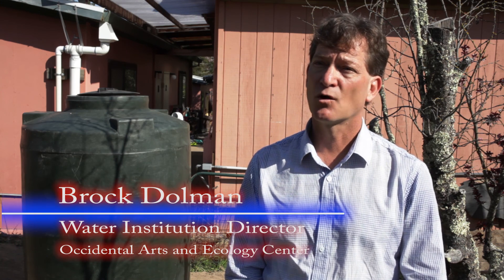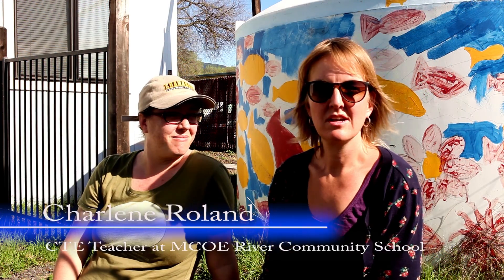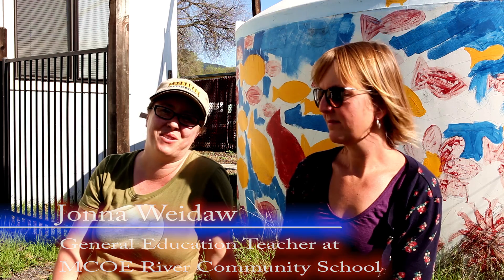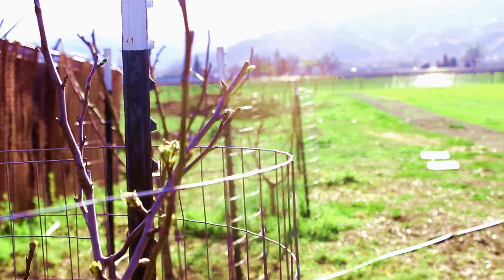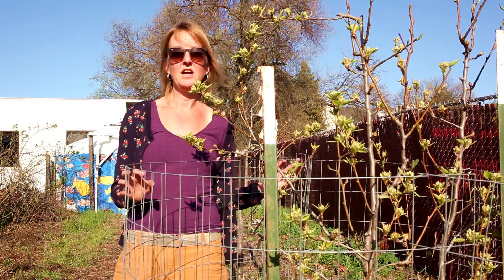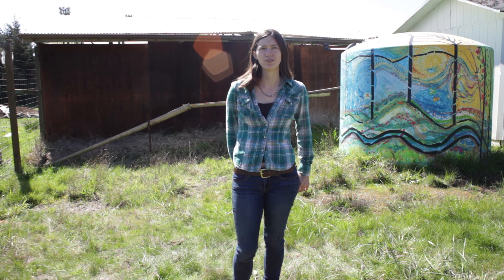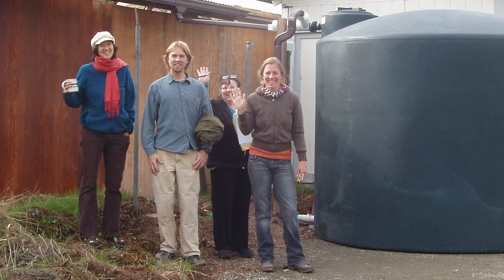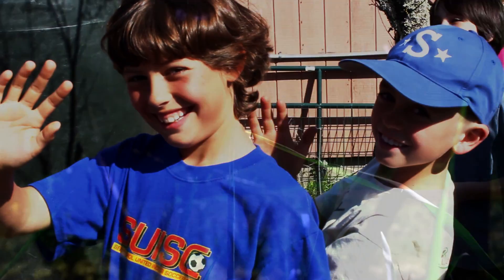North Coast RC&DC: Rain Catchers Water Conservation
Rainwater harvesting/rainwater catchment systems at the Noyo Food Forest Learning Garden and the Mendocino County Office of Education Youth Enterprise Garden in Mendocino County, California and the SunRidge school garden in Sonoma County, California.  These projects are part of the North Coast Resource Conservation and Development Council’s “Rain Catchers” program which helps schools and community gardens develop rooftop rainwater harvesting and re-use projects.

These projects were created in partnership with the MCOE Youth Enterprise Garden, Gardens Project of North Coast Oportunities, Noyo Food Forest, SunRidge School Garden Program,  Water Institute at OAEC, Natural Resources Conservation Services, Being Water L.L.C., Gold Ridge RCD,   Mendocino County Water Agency, MCOE River Community School,  Community Foundation of Mendocino County,  Harmony Farms Supply.  Video produced by students from the Santa Rosa Junior College Media Projects class.

Being Water L.L.C.